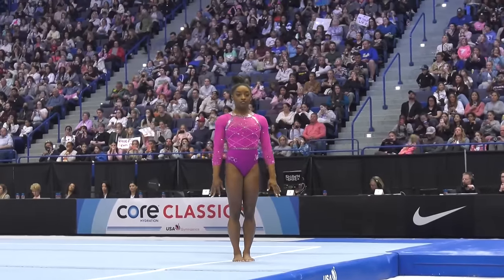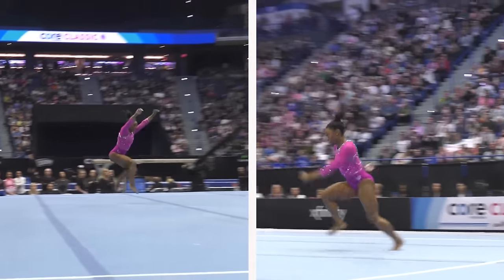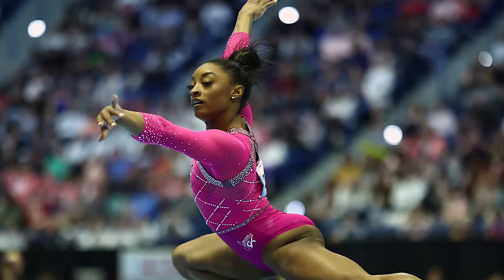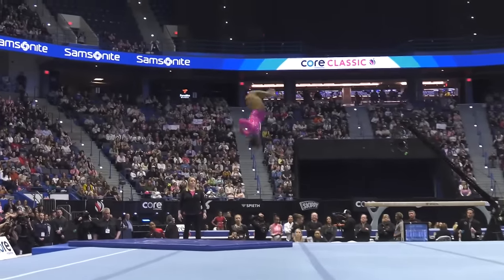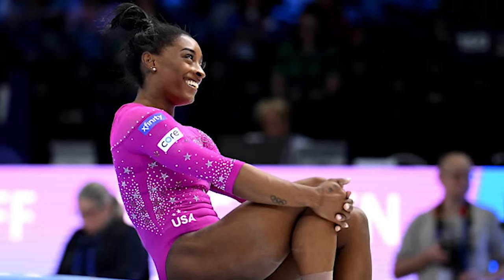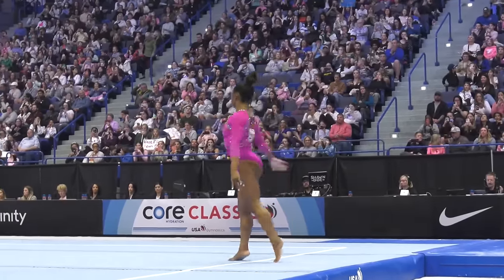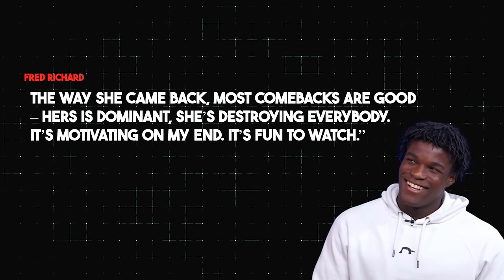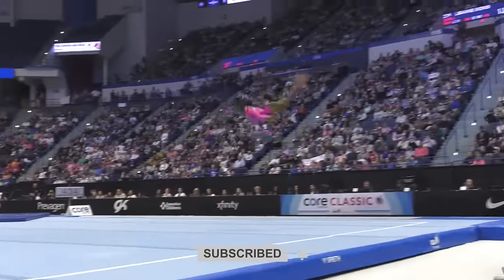Simone Biles SHOCKS Her Fans With THIS NEW Routine.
Have you been keeping up with SimoneBiles lately? She’s seriously unstoppable! Biles burst onto the scene at the 2013 World Championships and has been breaking records ever since. She's won a mind-blowing 25 World Championship medals, 19 of which are gold. Can you believe that? No one in history has ever done that! And then, of course, there are her Olympic medals—seven in total, with four golds from the 2016 Rio Olympics. Simone Biles known for doing the impossible, like her signature moves, the “Biles” and “Biles II” on the floor exercise and the “Biles” on the vault. These moves are so difficult that other gymnasts don’t even attempt them…

About Gymnastics Rewind:
🎥 Videos about World Gymnastics, Athletes, and Gymnastics
🥇 Written, voiced, and produced by Gymnastics Rewind

• This video could contain certain copyrighted video clips, pictures, or photographs that were not explicitly authorized to be used by the copyright holder(s), but which we believe in good faith are protected by federal law and the fair use doctrine for one or more of the reasons noted above.